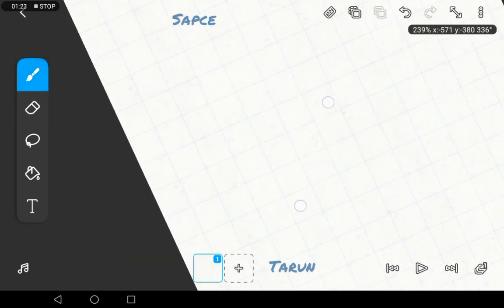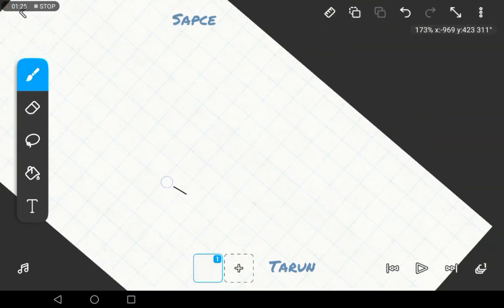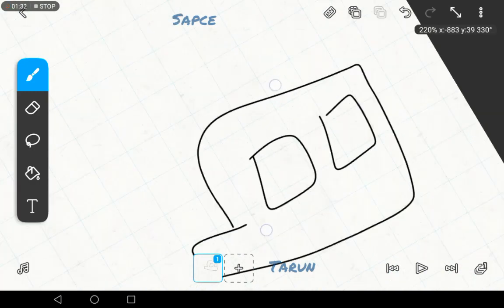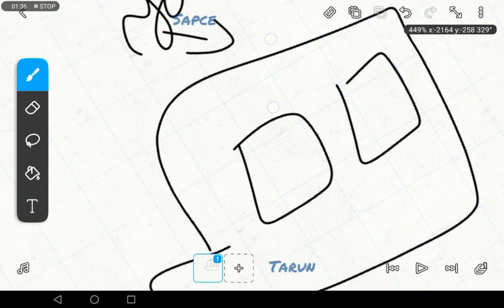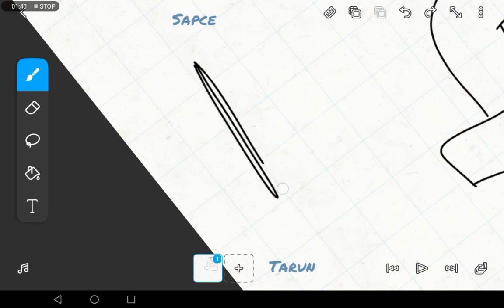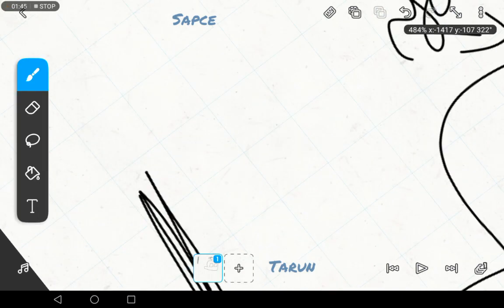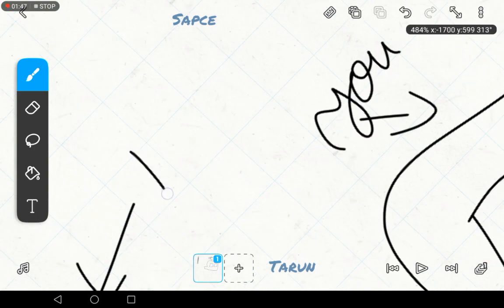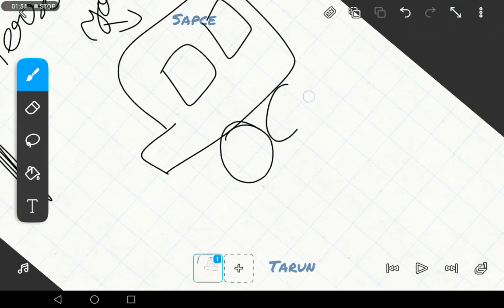Is space and time related to each other?